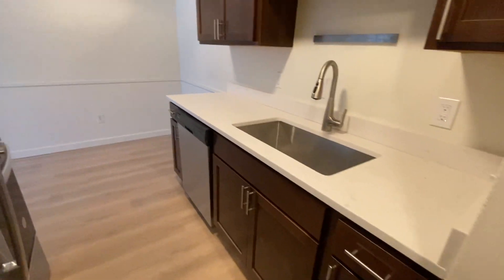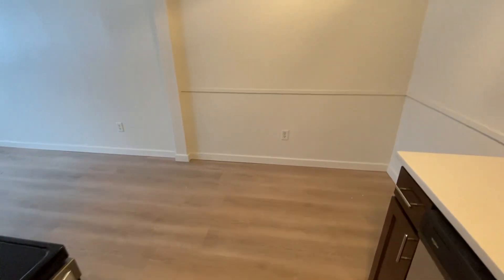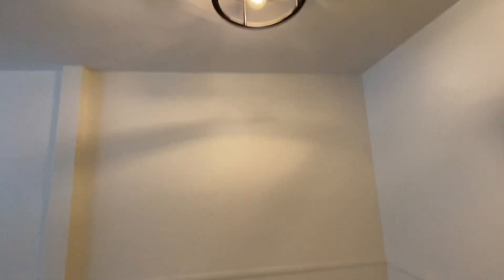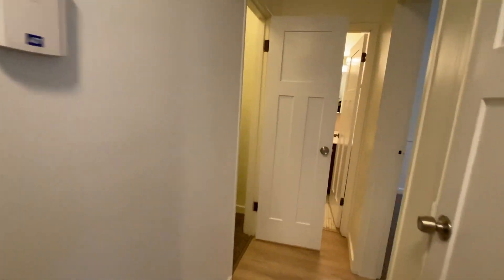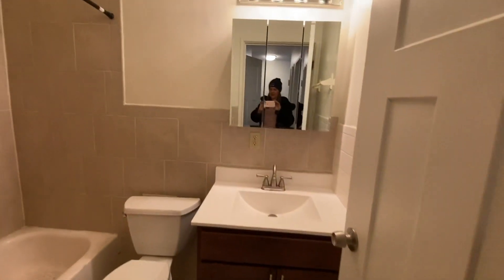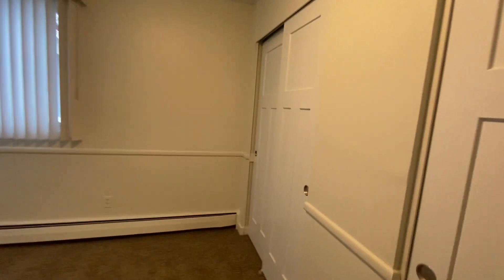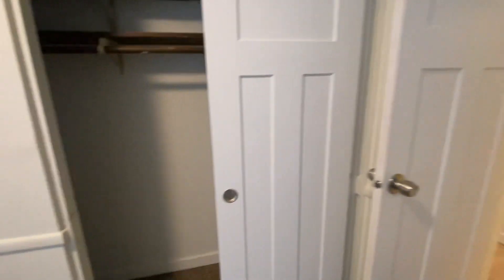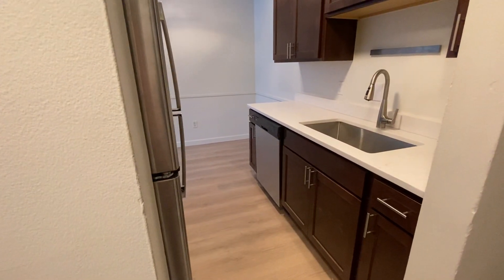2536 Lyndale 1 bedroom